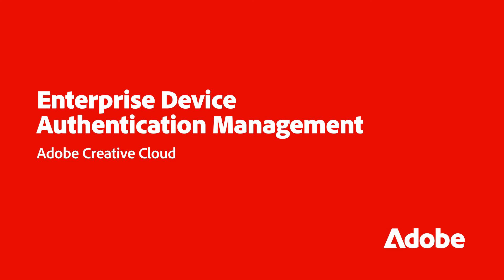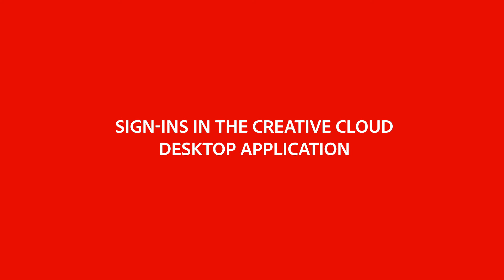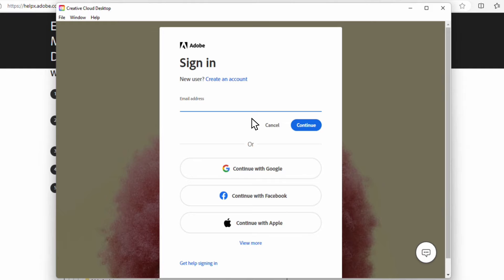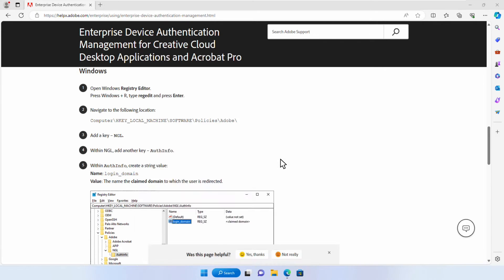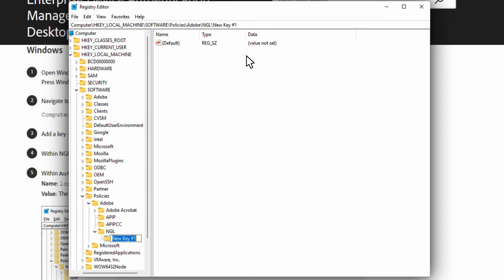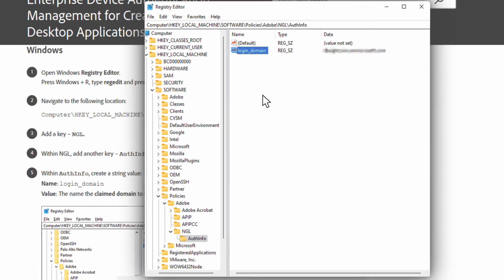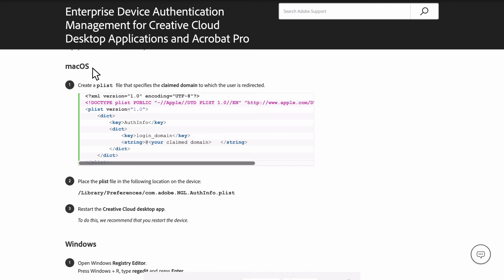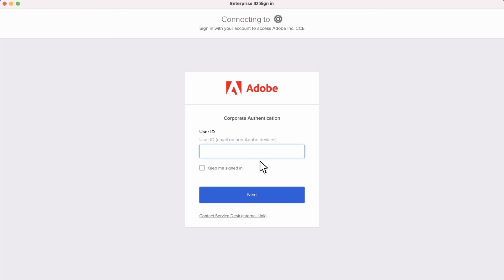How to Authenticate Device Management for Creative Cloud Desktop Applications and Acrobat Pro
In this video, we'll review how system administrators can enforce their user login with either their organization's ID or a Federated ID.